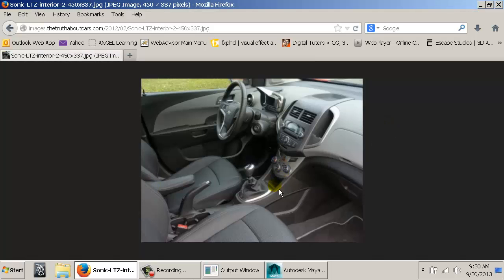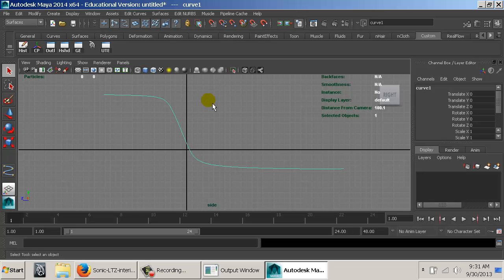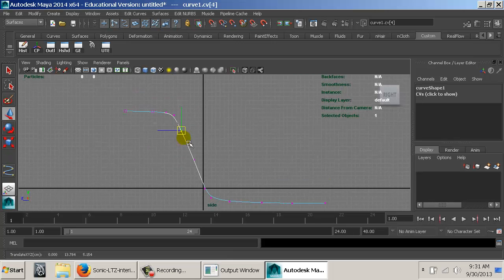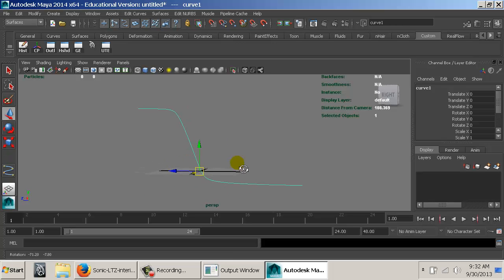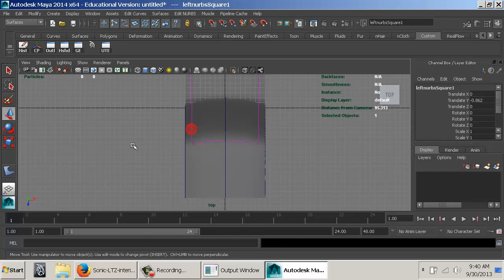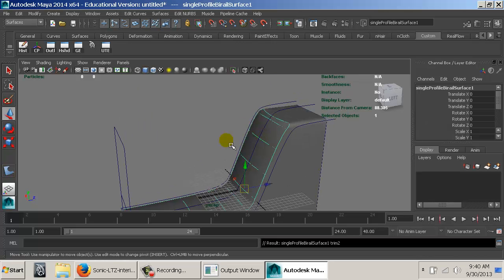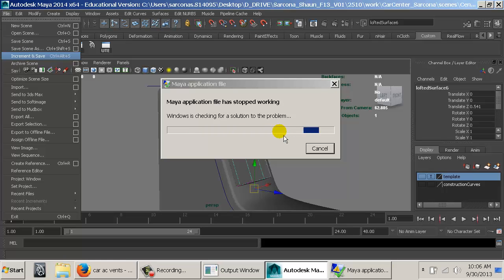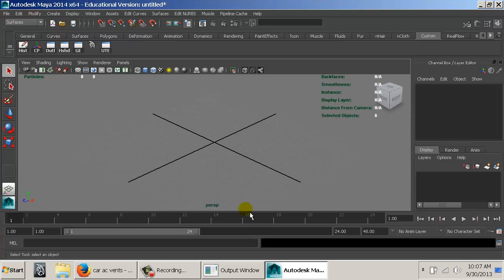2510 CarcenterConsole 01